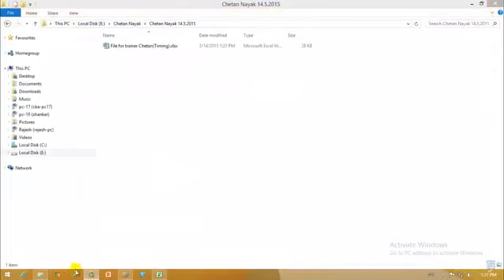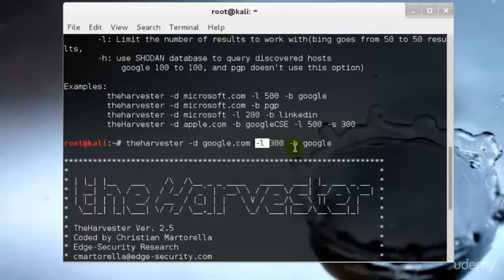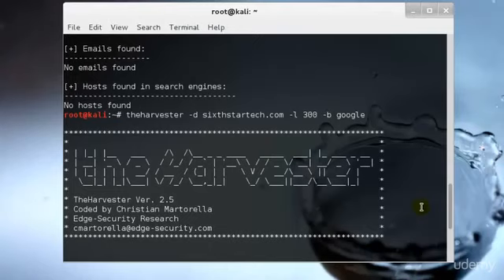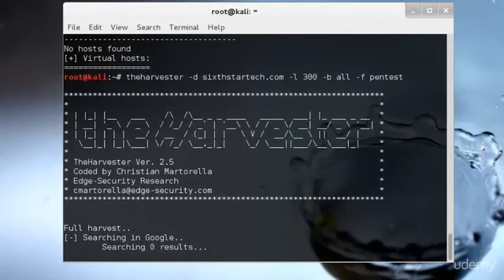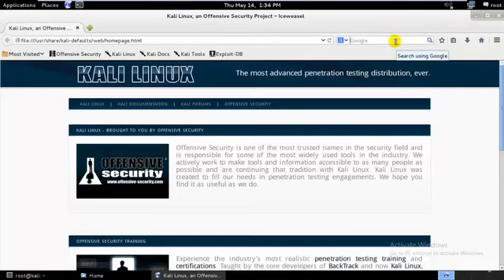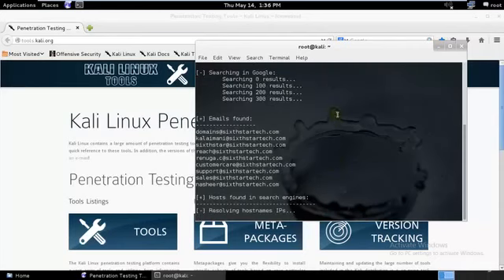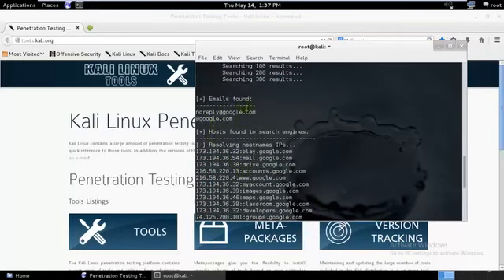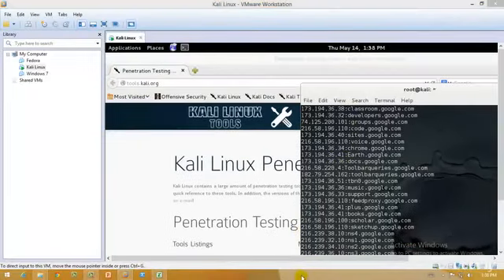Lesson 27 The Harvester Process and Functions